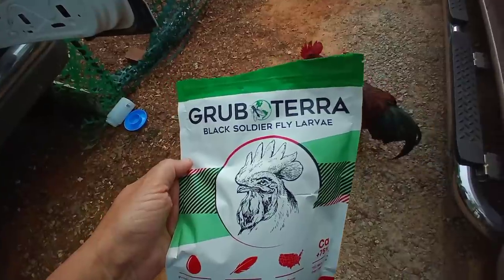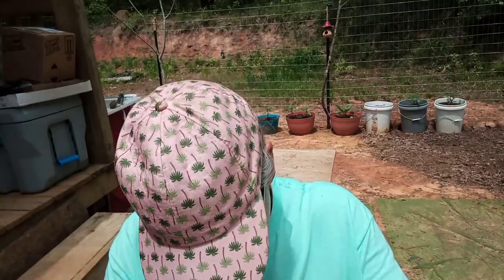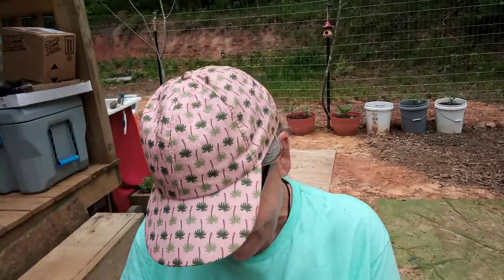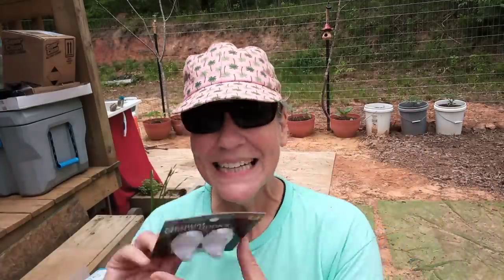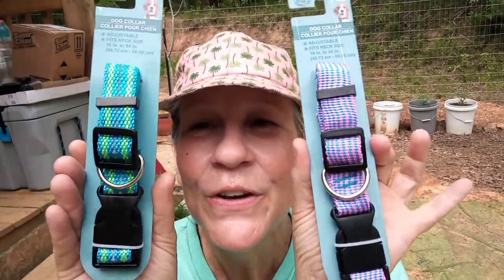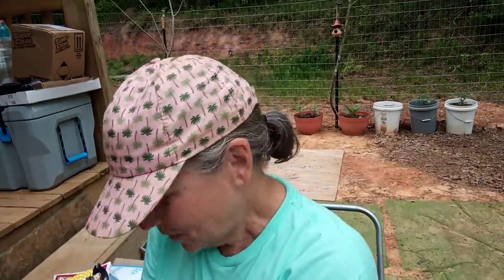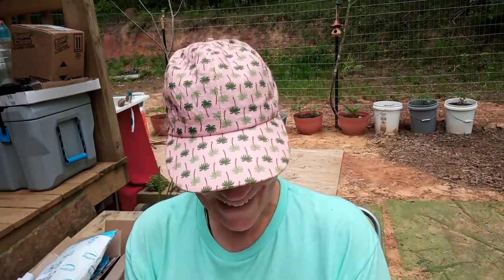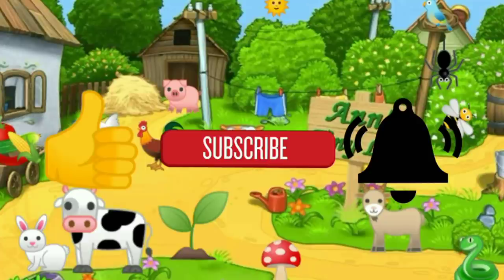Just, WOW! (Live Premier) - Ann's Tiny Life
I give an update on the chicken elopement situation. These are wiley little critters! I also made a trip to the post office and when I came home there were more packages on my doorstep!